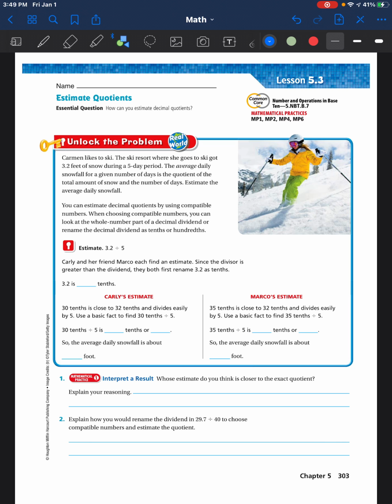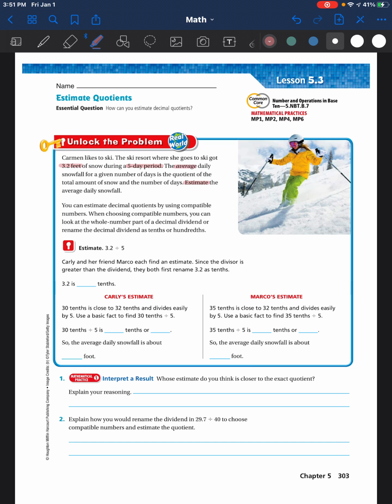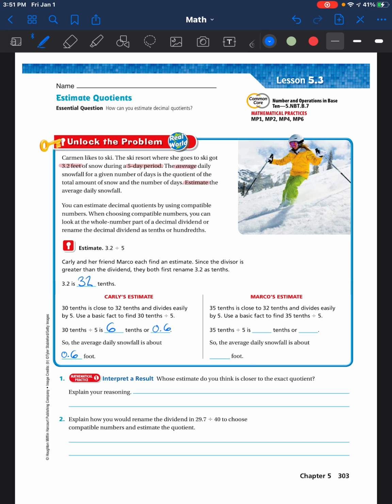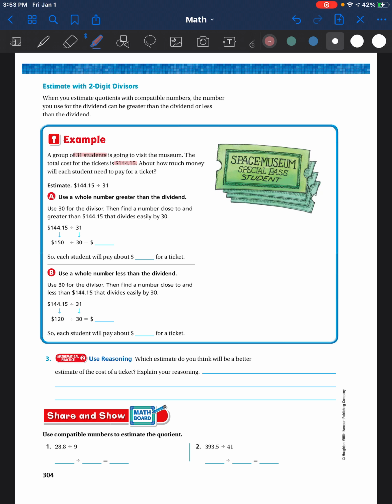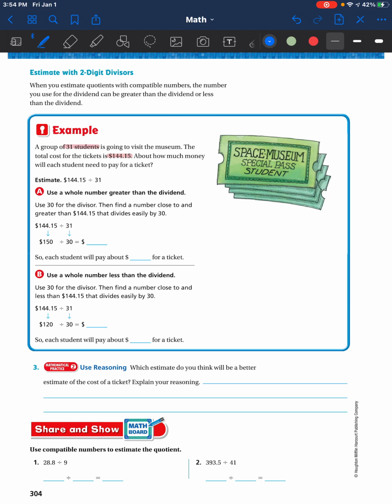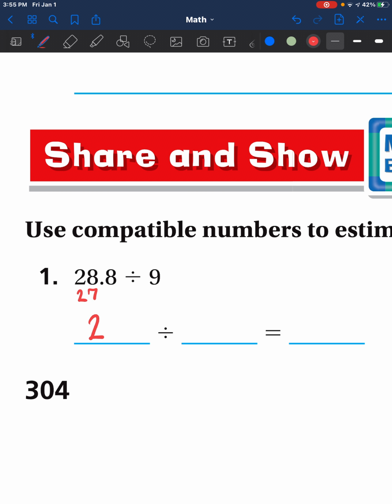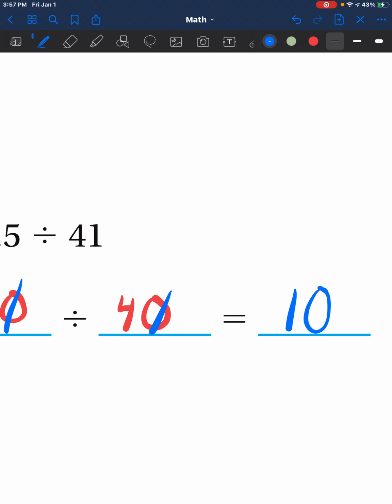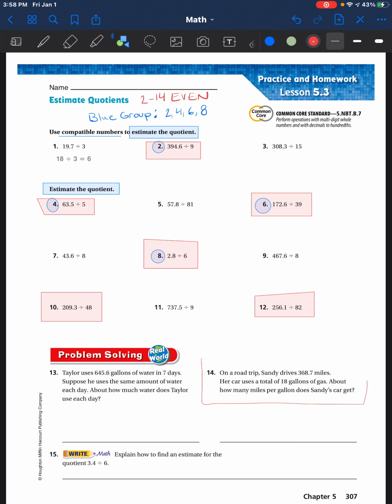Lesson 5.3 Go Math Video 5th grade